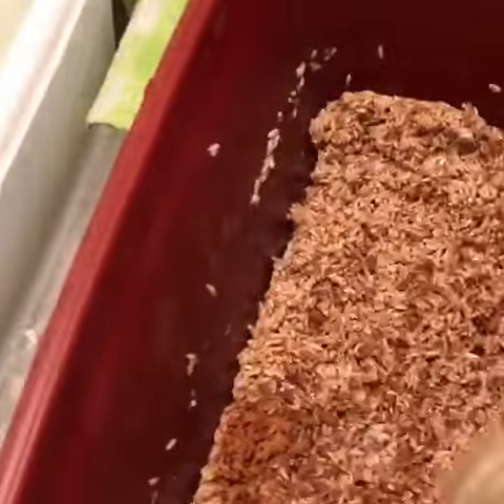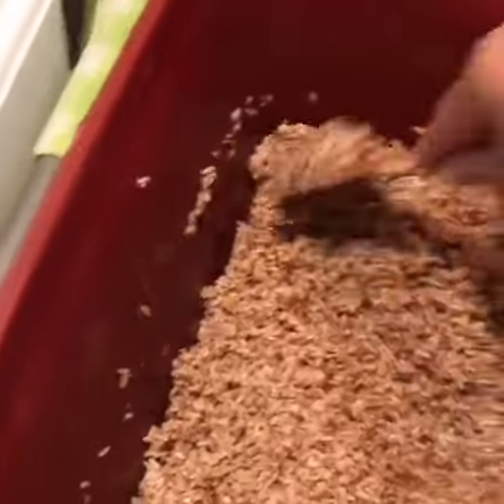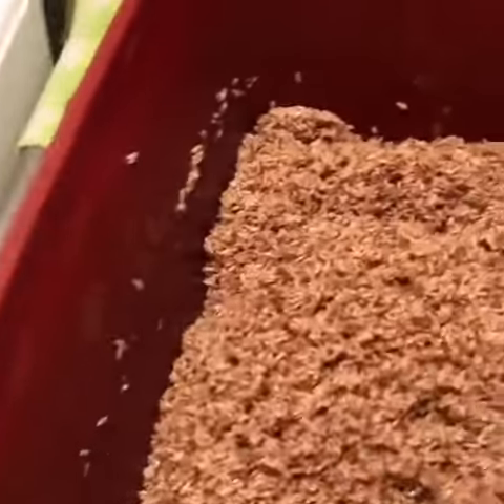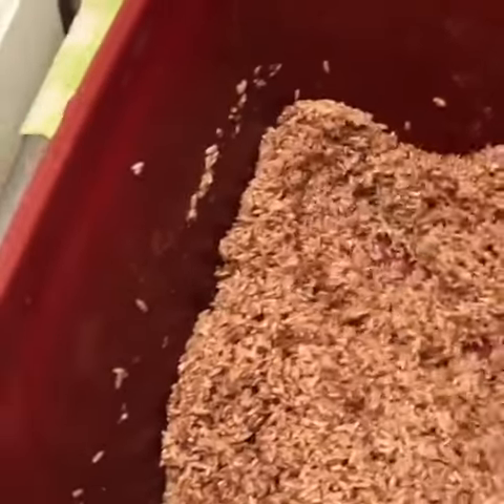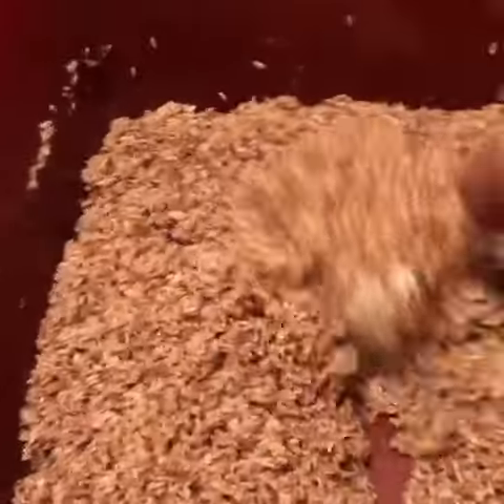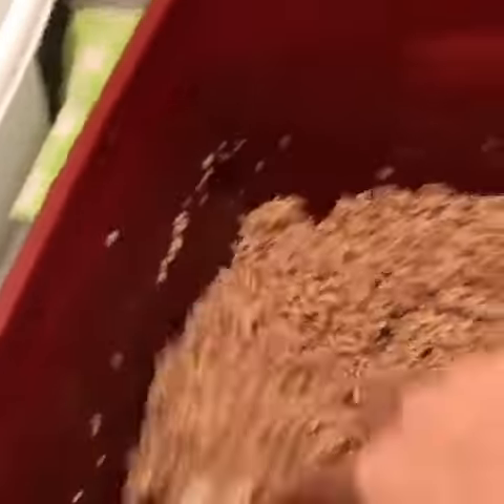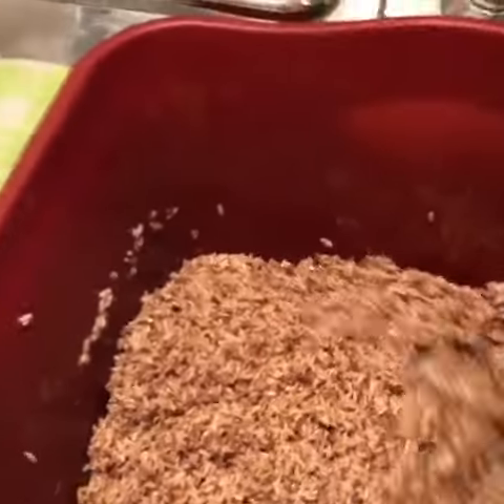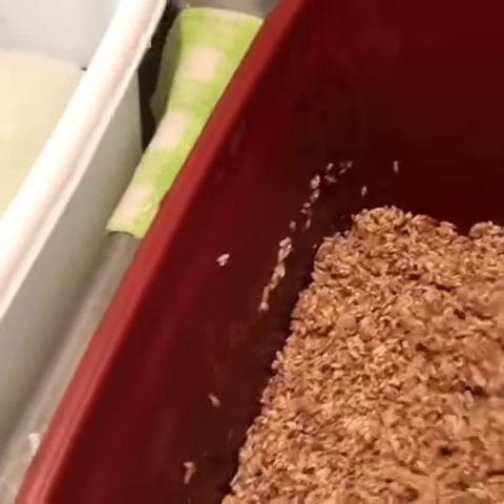HOW I CLEAN AND PREPARE THE MIRACLE GROWTH WATER aka Rice Water On Steroids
Many of you have voiced concerns about Preparation and Shipping. This video will ease you. I do clean the rice first and I do ship the rice out to you dry. All you do is add tap water.

Thank you for all your orders and support of my channel.

Hi I’m Adwoa Daniels Licensed Cosmetologist and Owner of
Dominican Doobies By Adwoa a Dominican Hair Salon in South Carolina that specializes in Natural & Healthy Hair Care. I offer the Dominican Blowout and many other chemical free hair straightening services. I am known for making your hair grow. I am always accepting new clients.

Watch My Short Film Depression On
Amazon link USA

7524 Woodrow Street
Irmo S.C. 29063